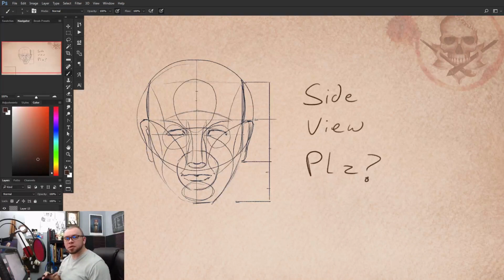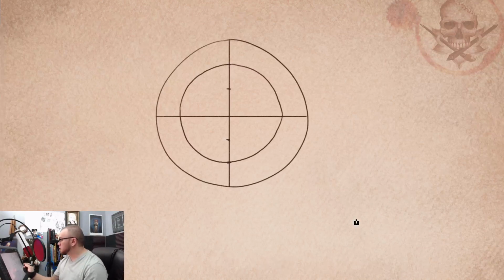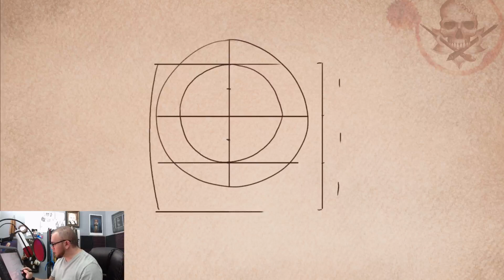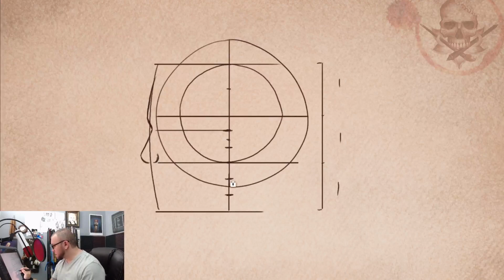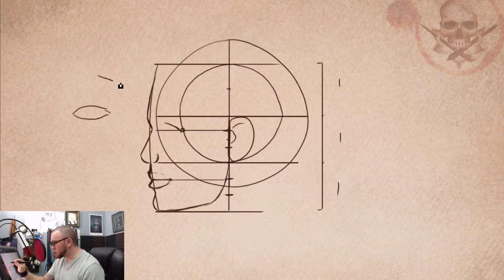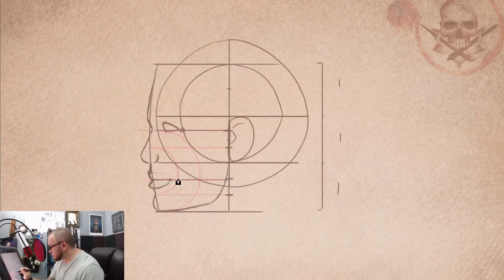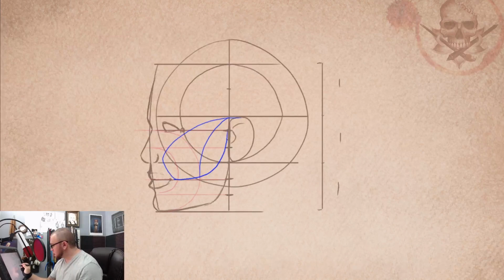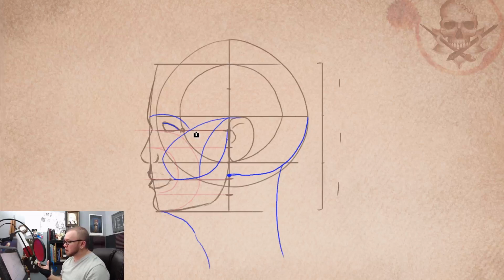How to Draw the HEAD & FACE - Reilly Method SIDE VIEW - Art Tutorial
This time around we cover using the Reilly abstractions, but from the side view of the head.  I personally think that much of what makes the Reilly method so useful is lost when we apply it to the side view, but that isn't to say that none of it is useful. Because much of it is.

I really hope that you enjoy this tutorial and demonstration, and are able to find it useful.